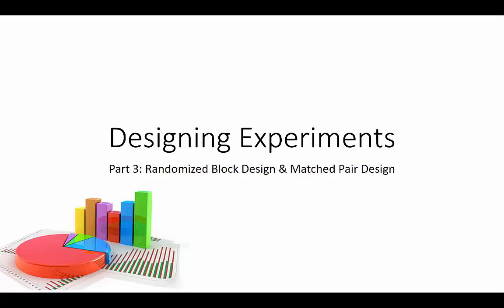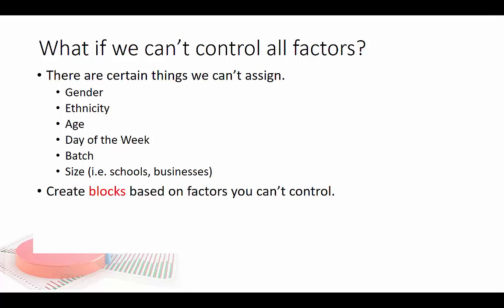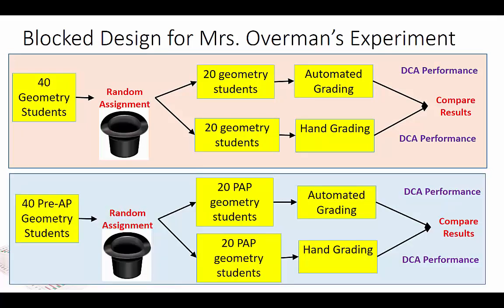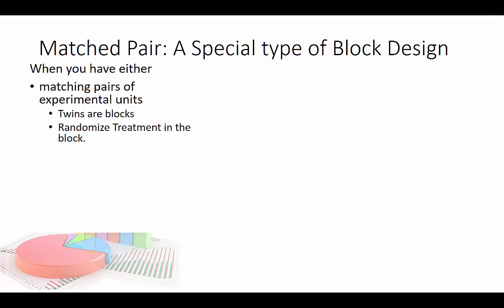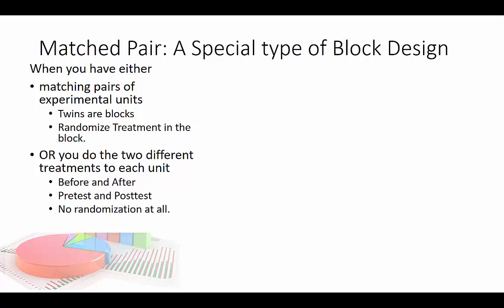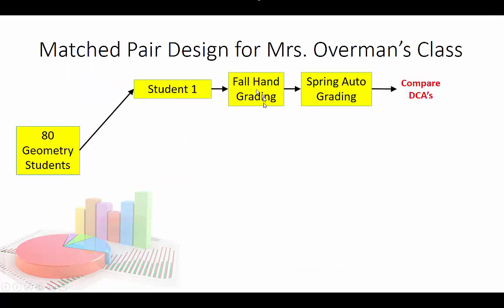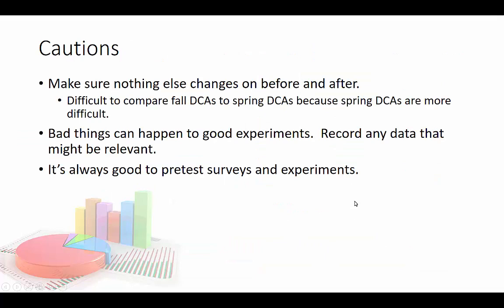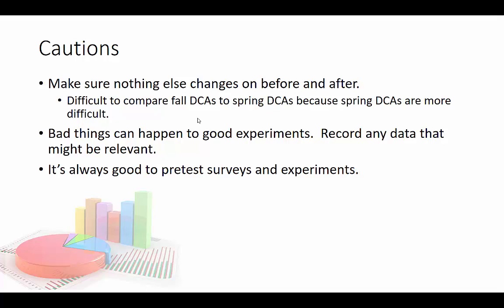A4 3 Blocked Design and Matched Pairs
A short intro to completely randomized block design and matched pair design.